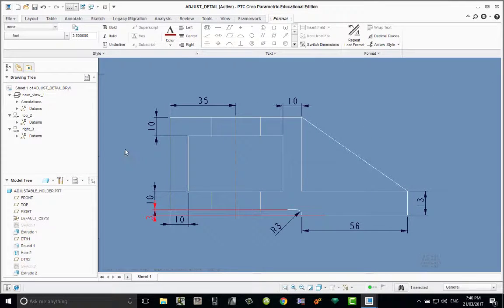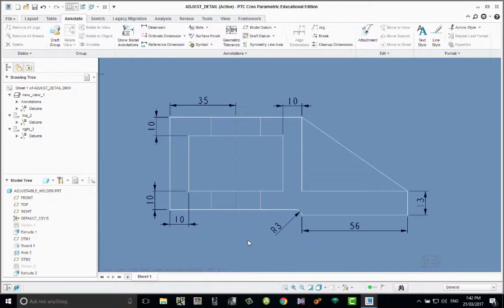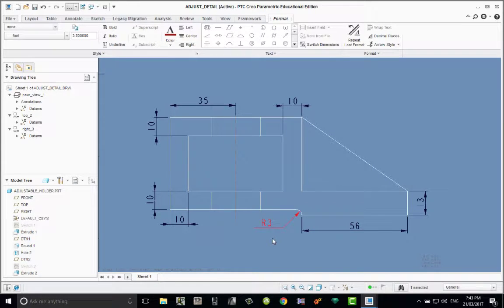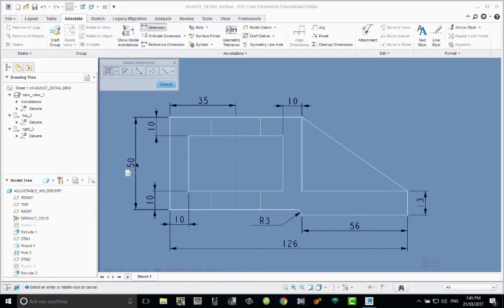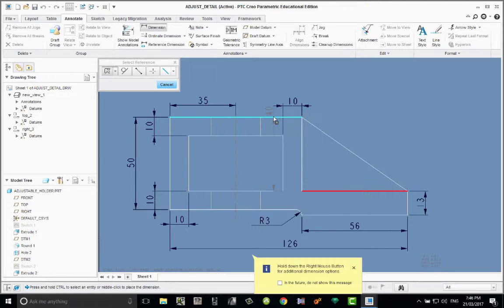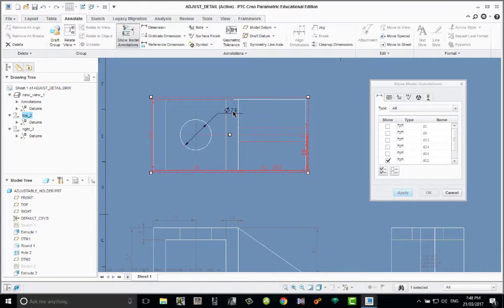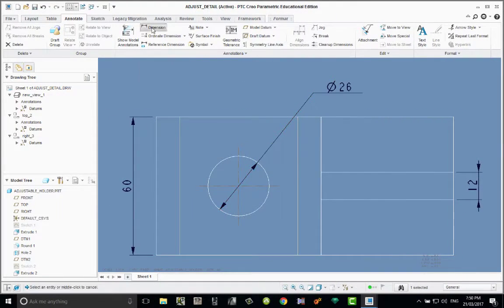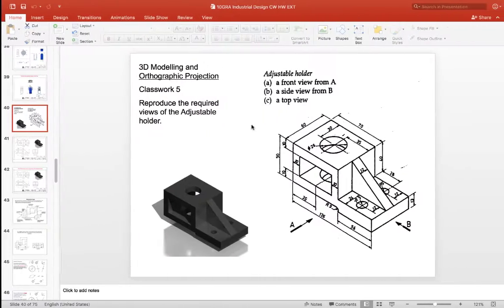2 How to Draw the Detail drawing of the Adjustable Holder